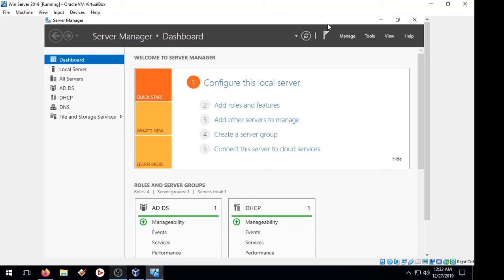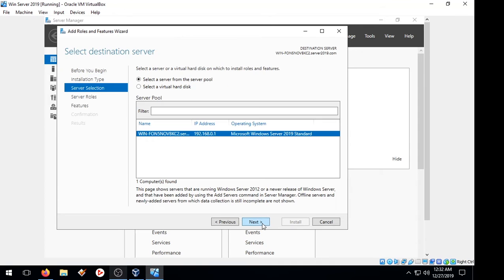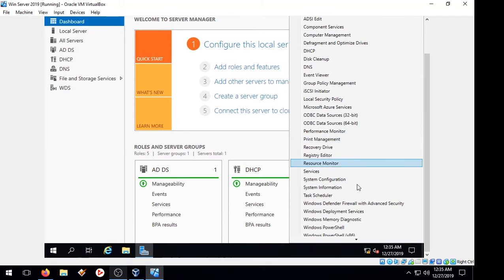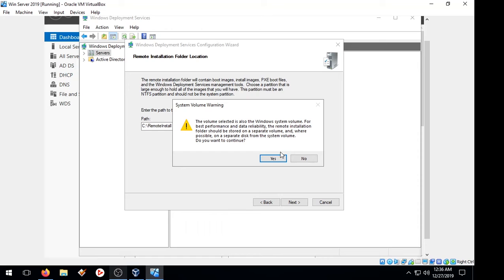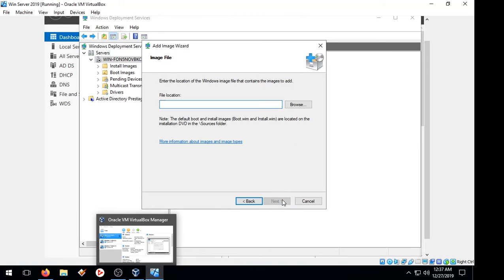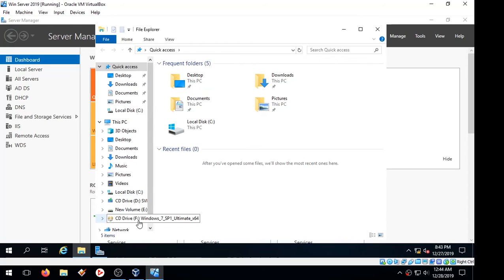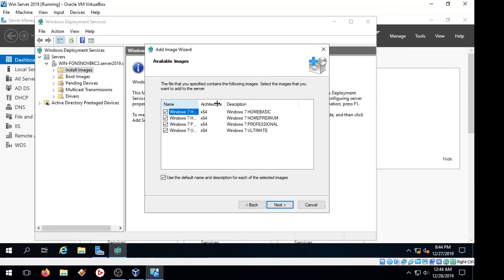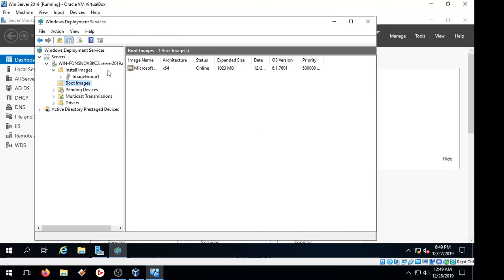Windows Deployment Services in Windows Server 2019